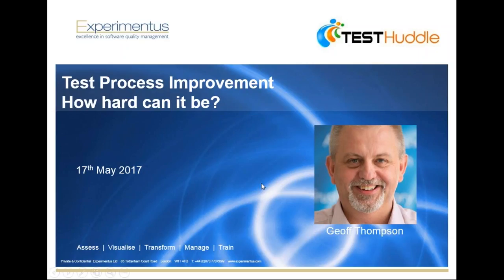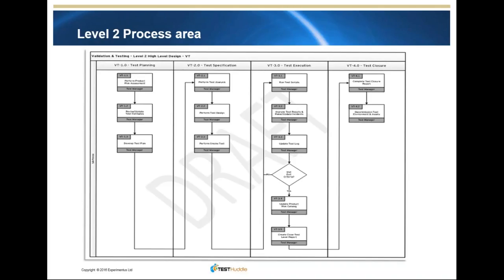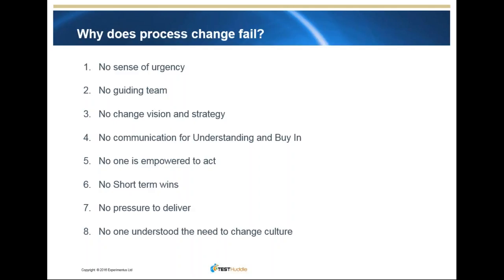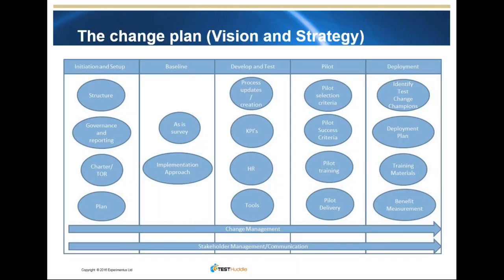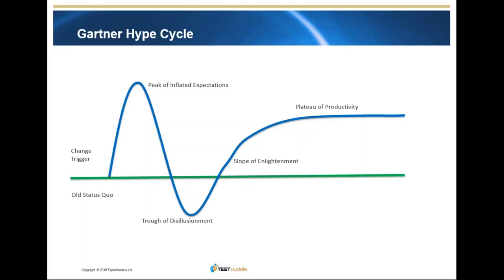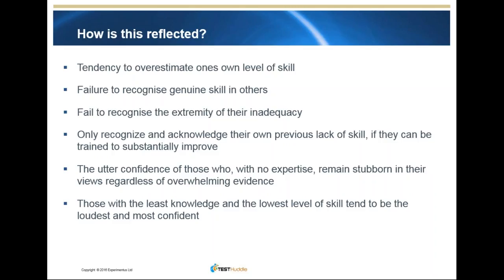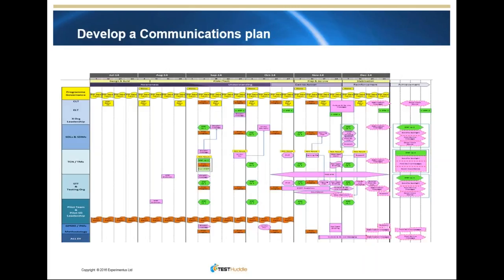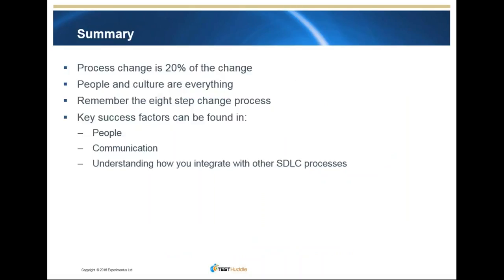Test Process Improvement – How Hard Can It Be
This presentation looks at how to make any improvement project a success, and it does this by using some fun case study examples looking at how Geoff has seen things go wrong, and from the depth of despair we will look at how things can be made to be successful.